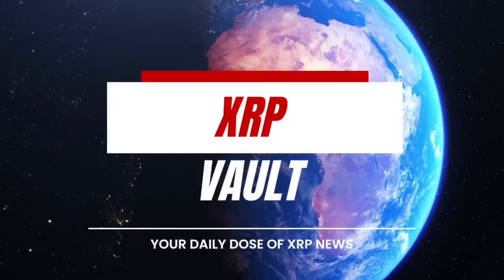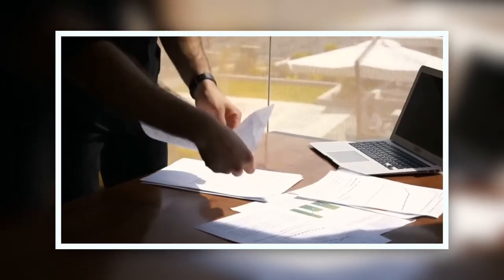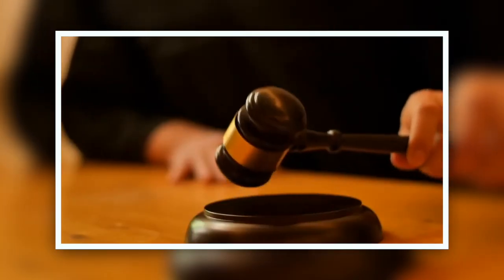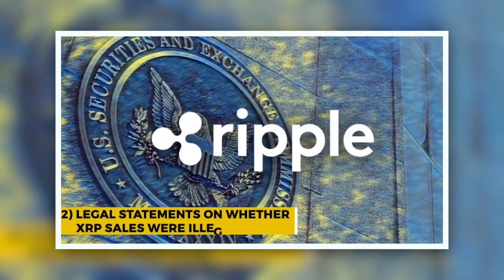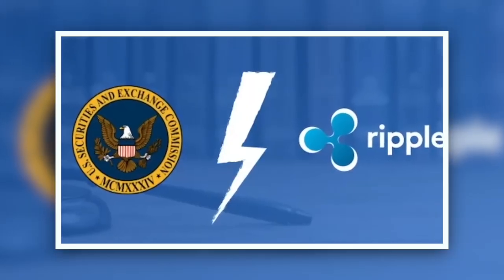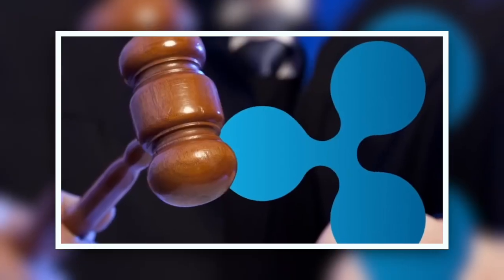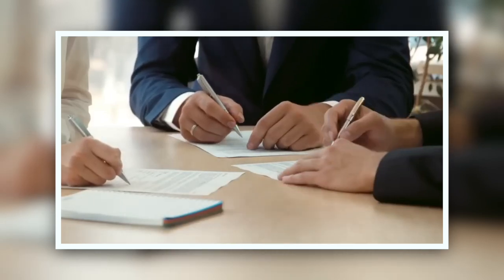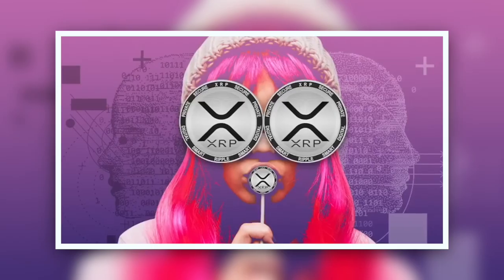XRP LEAKED! The TRUTH is HERE! 🚨XRP Time Now!💥Must SEE END! 💣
Today in this video we’re gonna talk about everything XRP, Ripple, XRP Ripple, XRP News Today,  XRP News, XRP Price Prediction, Ripple XRP and MORE! The crypto space is always surprising us, so try to keep up with the cryptocurrency news!

Nothing herein shall be construed to be financial, legal or tax advice. The content of this video is solely the opinions of the speaker who is not a licensed financial advisor or registered investment advisor. Purchasing cryptocurrencies poses considerable risk of loss. The speaker will not be held responsible for any losses or gains. Always do your own research and advise with a professional before making your own investments.